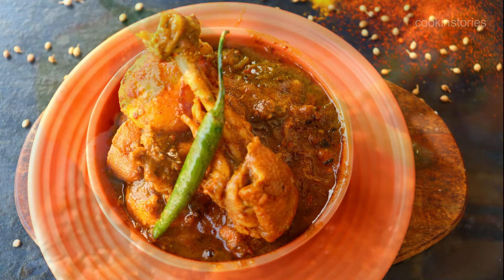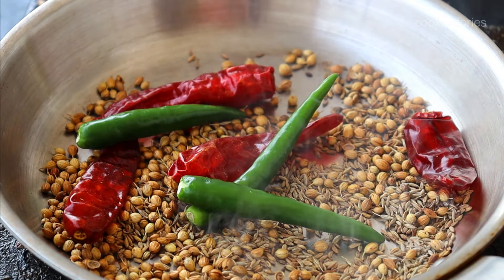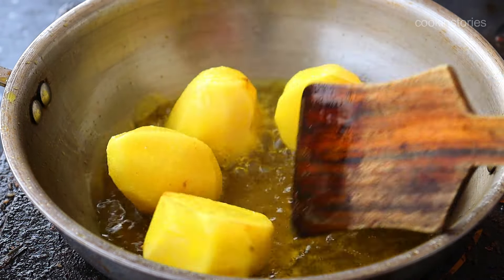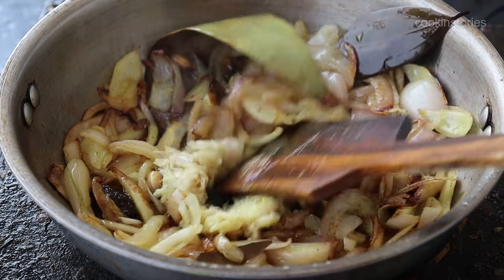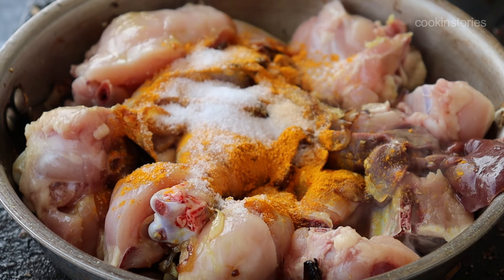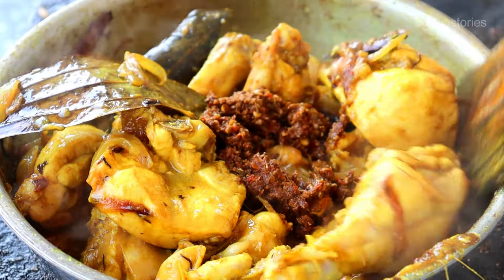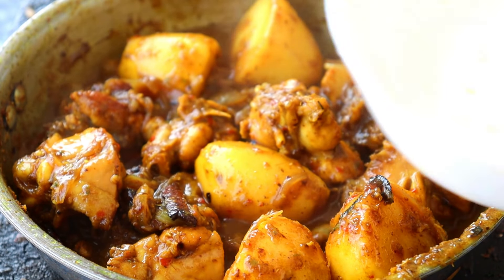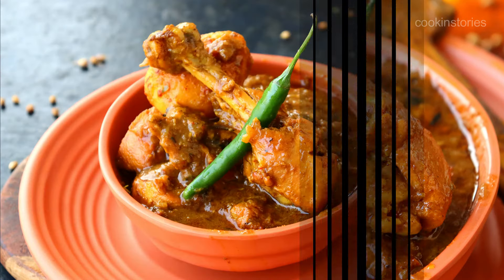Village Style Chicken Curry Recipe | পারফেক্ট গ্রামার চিকেন | Village Style Chicken Curry in Bengali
Whenever I decide to cook any side dish for my roti, paratha or rice. I never make the same curry again, each time i try to make it differently. Few days back i made this curry which is made in village style. It has freshly ground masala which makes it so tasty.

Ingredients:

750 gms Chicken medium size
3 Onion slices
1 tbsp Ginger garlic paste
1-1/2 tsp Turmeric Powder
1-1/2 tsp Salt or as per taste
2 Bay leaves
4 Green Cardamon
2-3 Cinnamon sticks small
1 Black Cardamon

For Masala:
1 tbsp Coriander seeds
1 tbsp Cumin seeds
3-4 Red Chili dry
3-4 Green chili